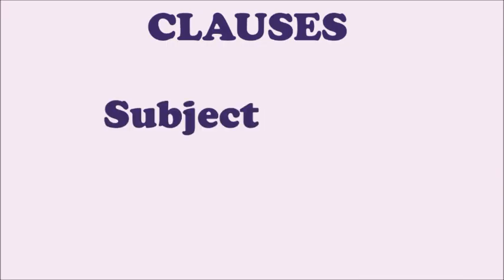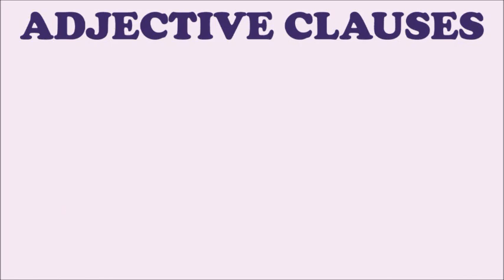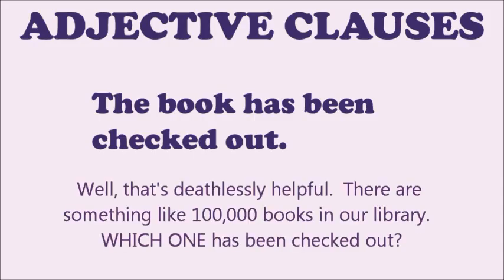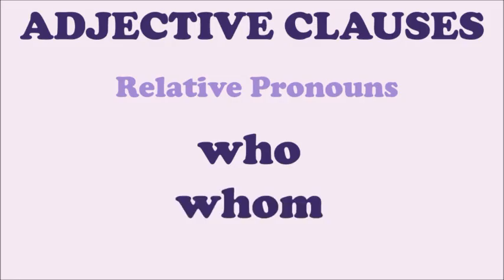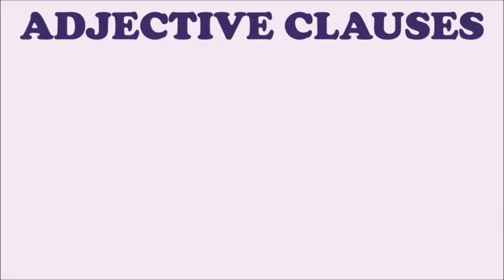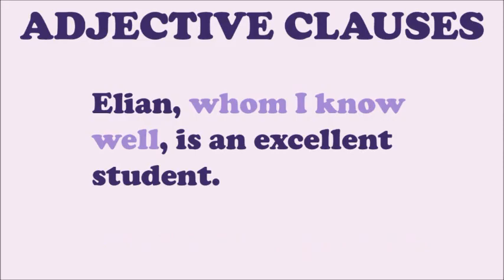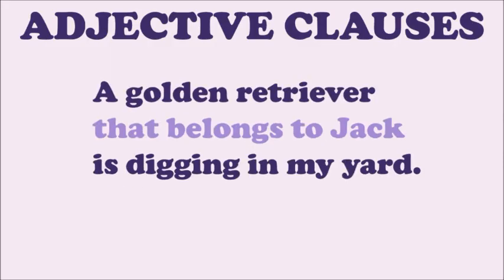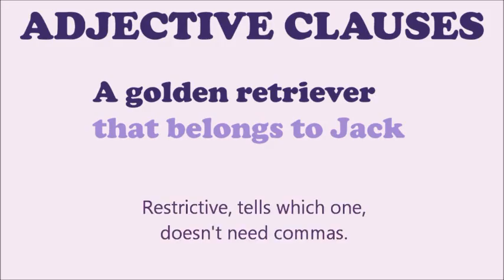28 Adjective Clauses